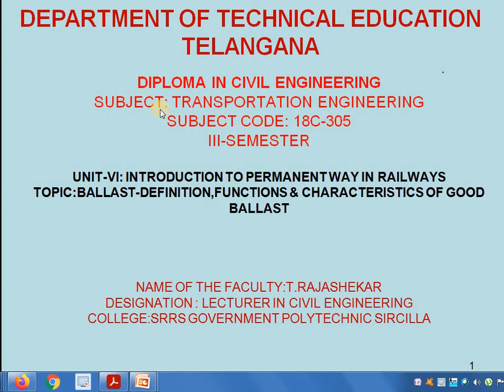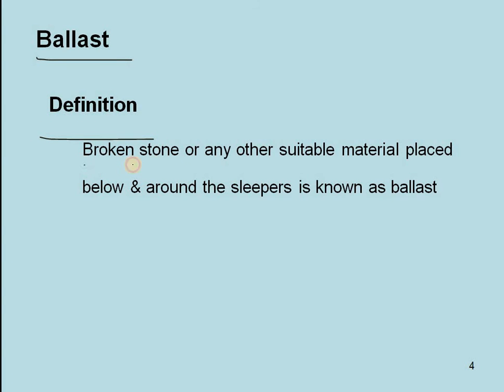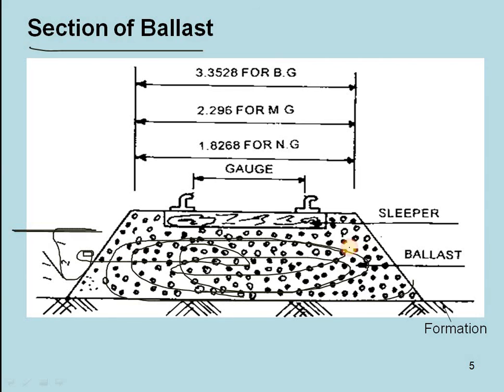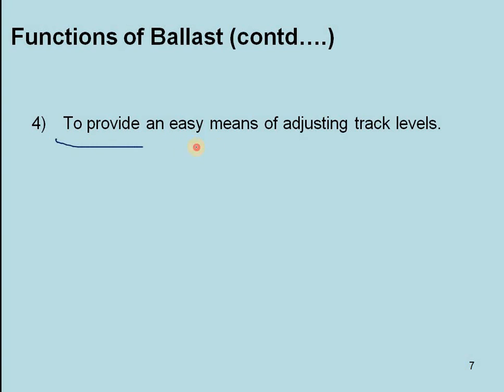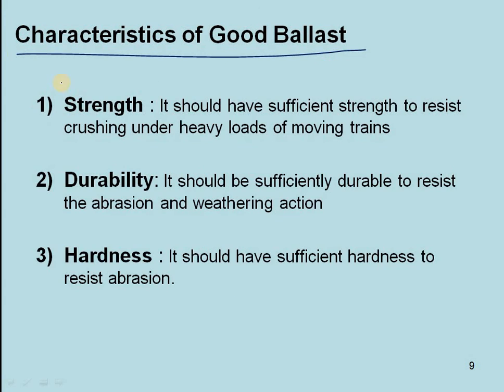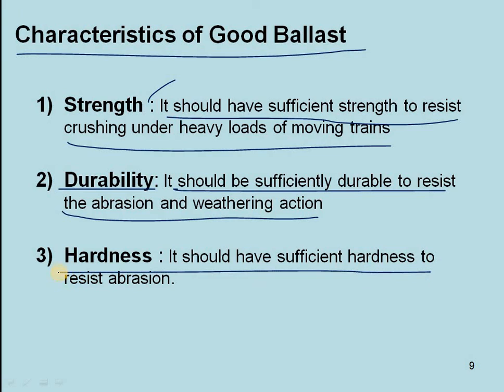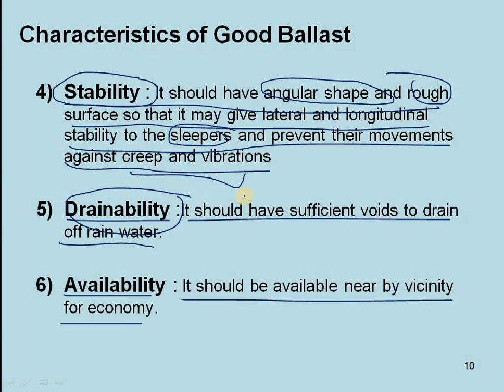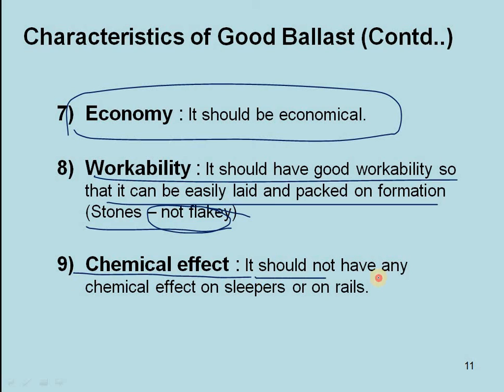UNIT-VI INTRODUCTION TO PERMANENT WAY IN RAILWAYS LECTURE By RAJ SIR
TOPIC-BALLAST,FUNCTIONS OF BALLAST AND CHARACTERISTICS OF GOOD BALLAST